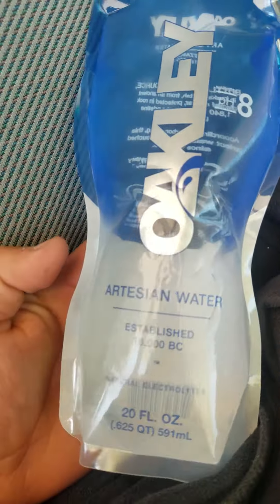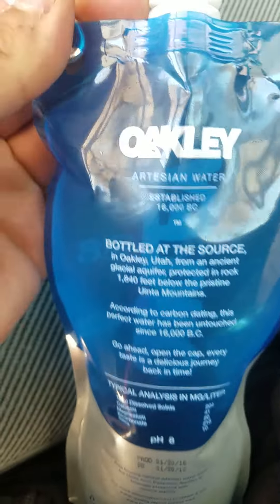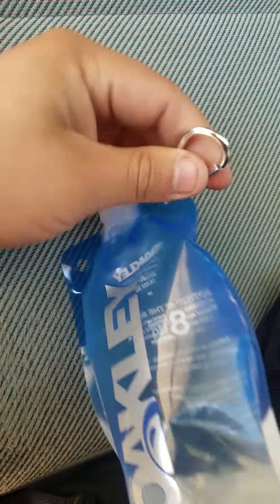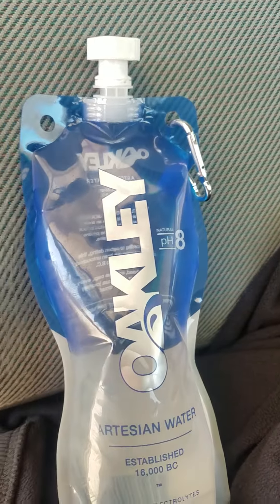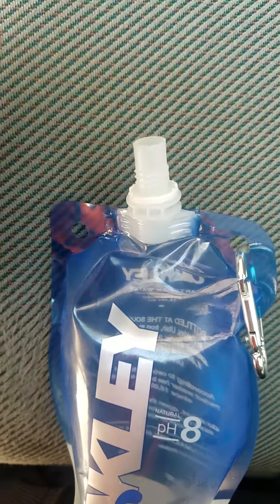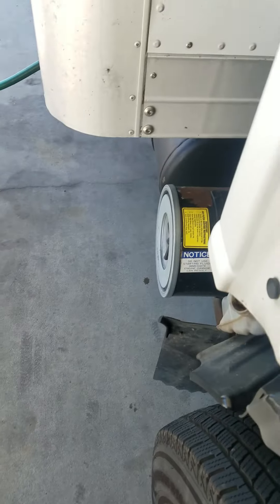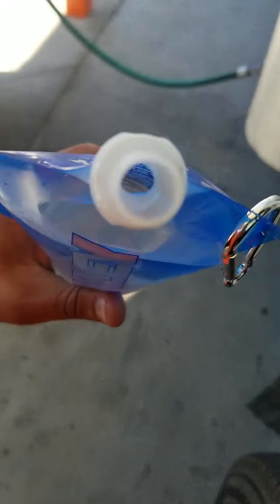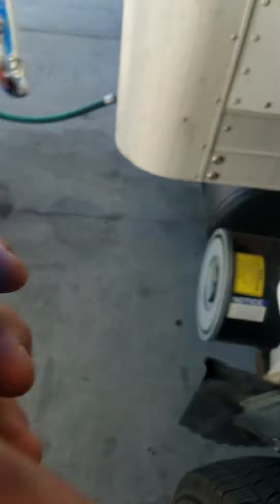OAKLEY ARTESIAN WATER REVIEW